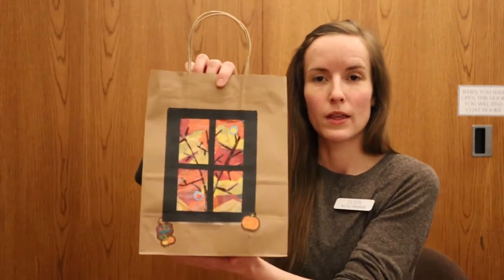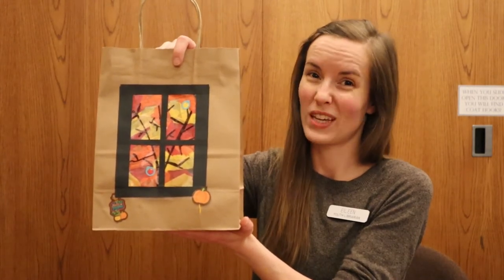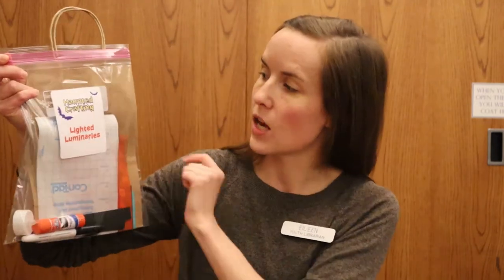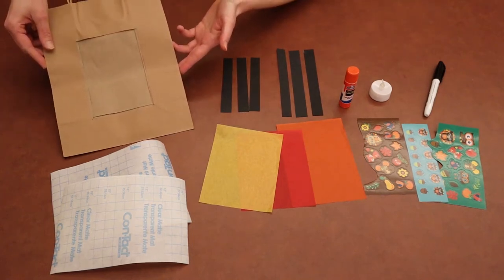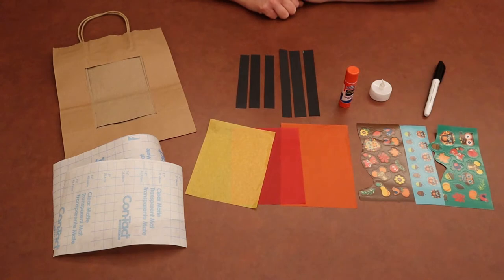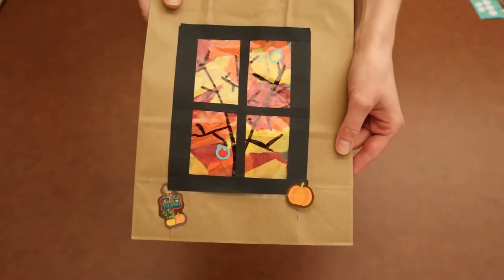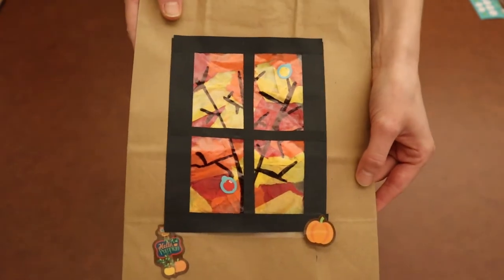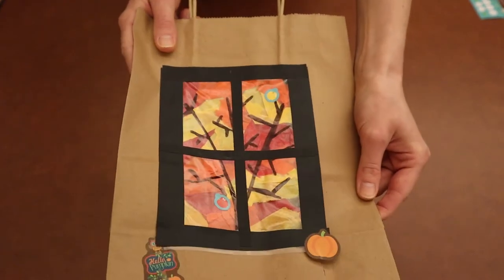Haunted Crafting - Lighted Luminaries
Portland District Library is here to help you decorate for Halloween this year with Haunted Crafting. Crafters, ages 6-12, will have two opportunities to make fun festive décor to last throughout the season. Registration to create spooky spidery dream catchers starts on Tuesday, October 6th and lighted luminaries will be available on Tuesday, October 20th. Upon registration, crafters will receive a Take-and-Make Bag with all the supplies necessary to complete each project and they can follow along on Youtube with Youth Librarian Eileen. Some parental supervision may be required to complete each project.